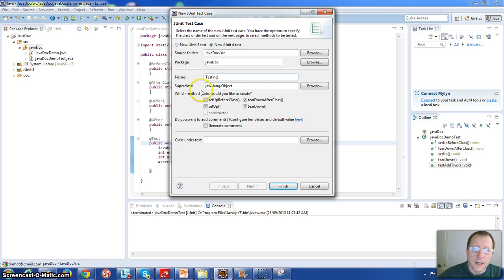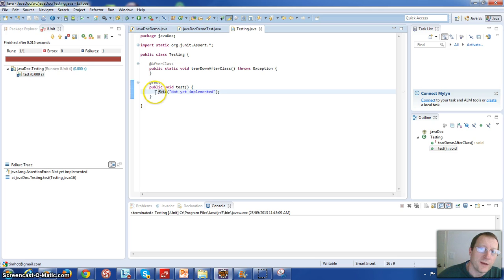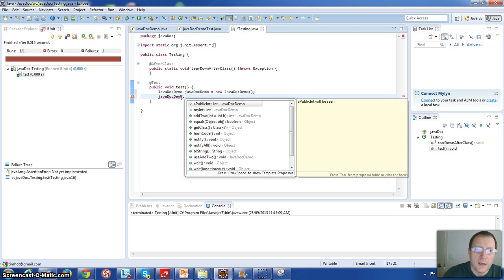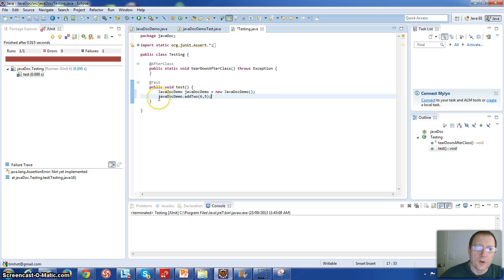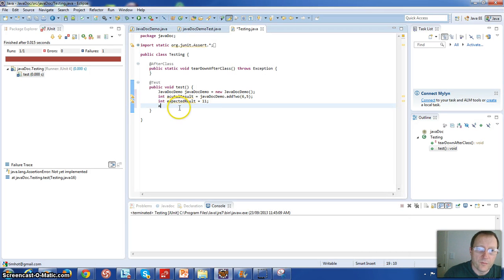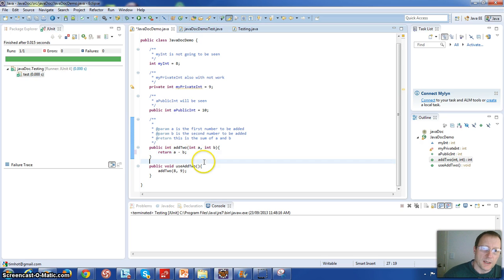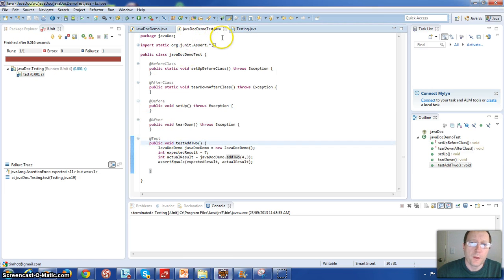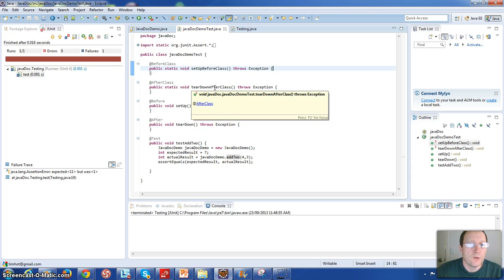JUnit testing in Eclipse PR7982